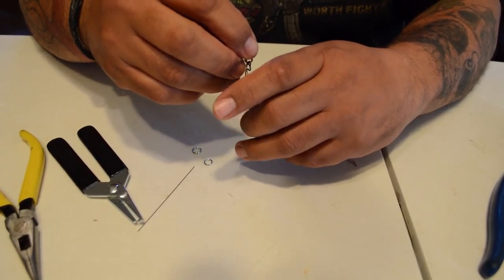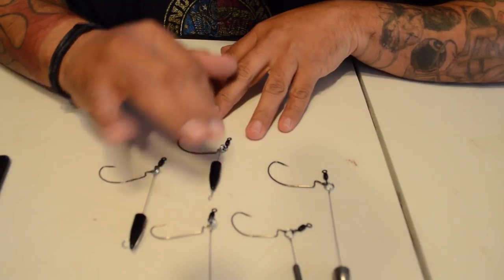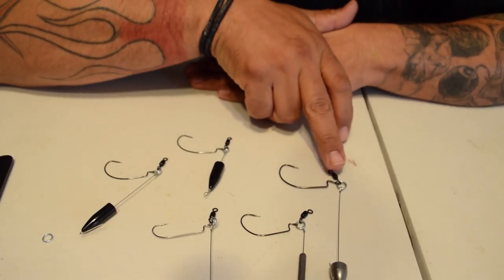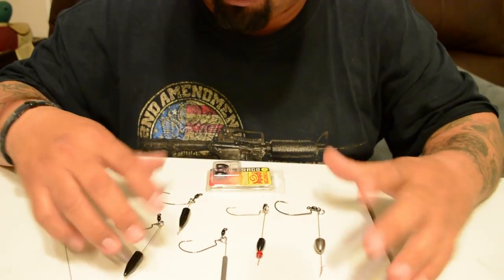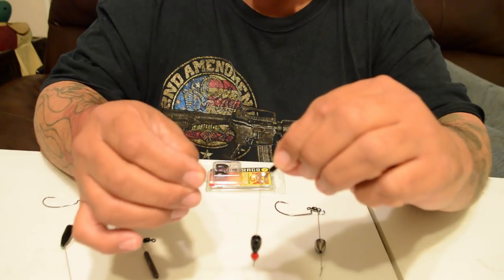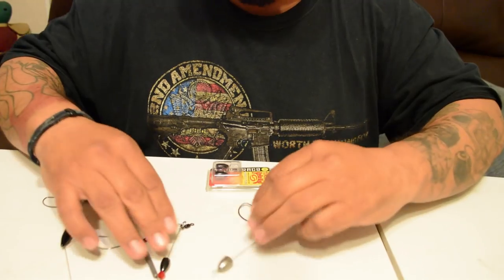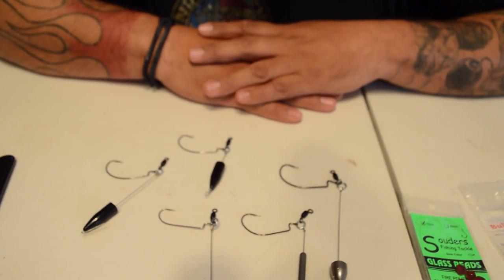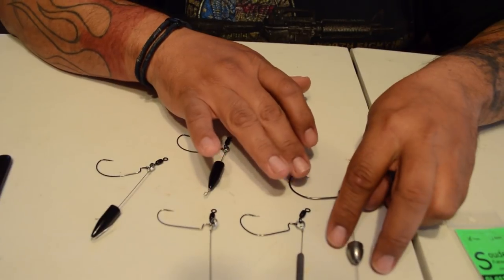This Is Japan's "HOTTEST BASS SECRET!!" DIY- "Tokyo Rig!"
Japan's Hottest Rig," The Tokyo Rig". Let's make it ourselves.

Special Thanks:

Strike King Tungsten 3/8oz

Bullet Weights 1/2 oz

Eagle Claw TRO KAR EWG Hooks 2/0

OWNER Hooks 3/0

Worth pre-formed wire and split rings

Sounders Fishing Tackle Glass Beads

Berkley Fishing  Swivels

RODE Mic

JOBY Tri-Pods